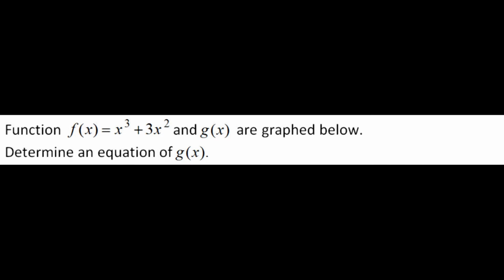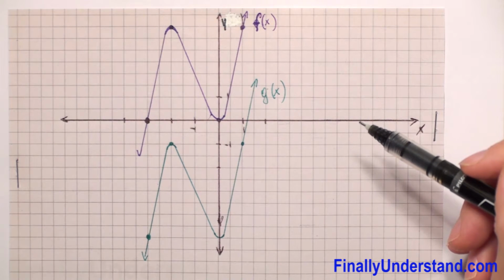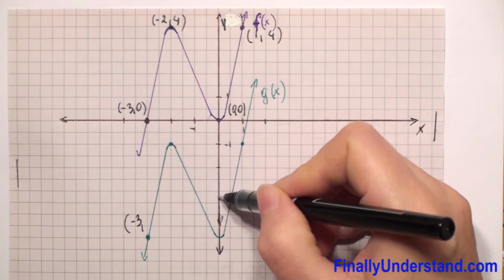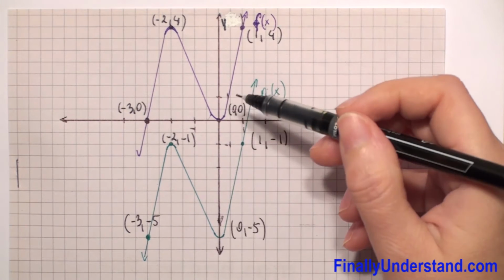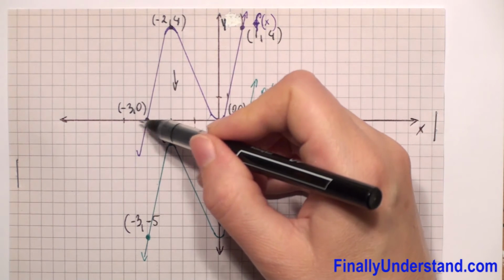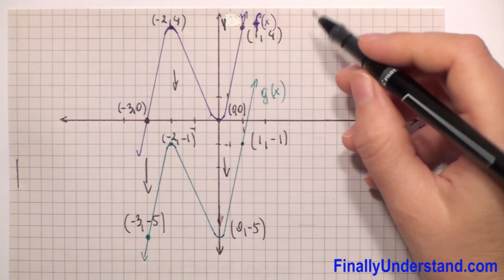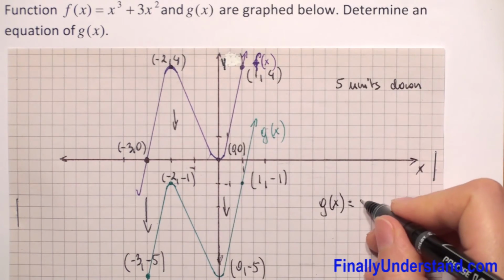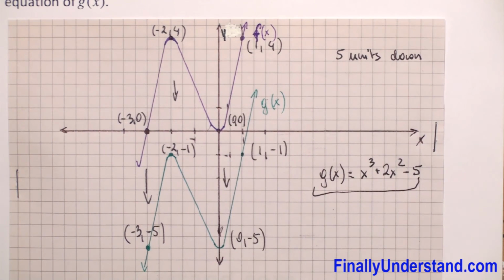Algebra 1 Regents Review | Pass the NYS Exam Step by Step 041